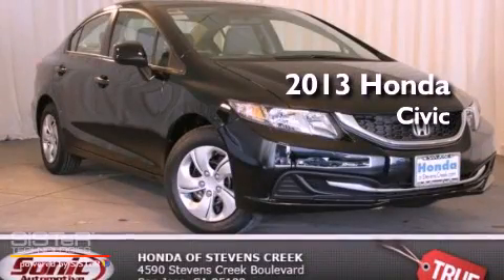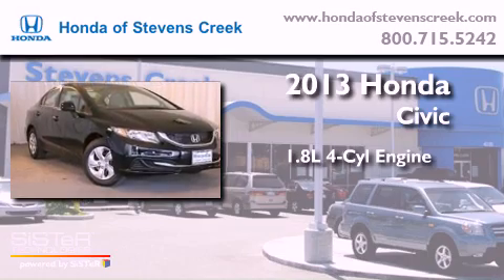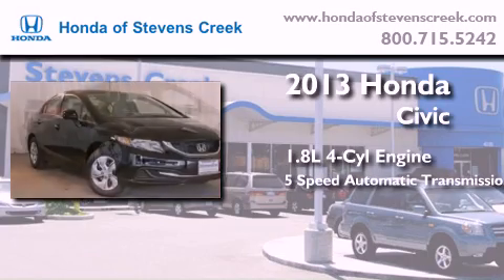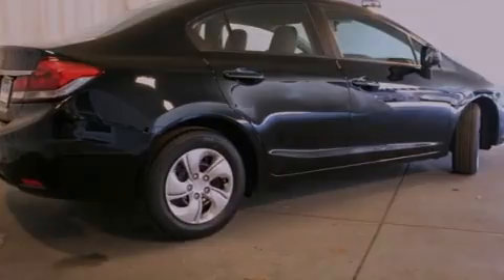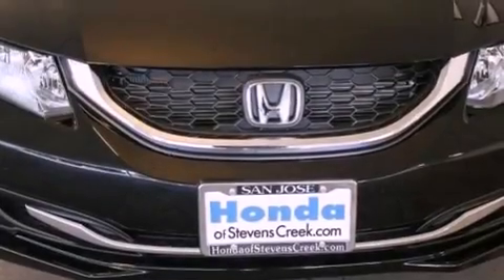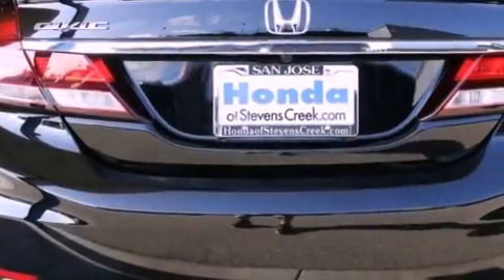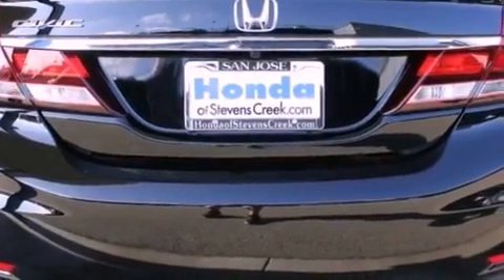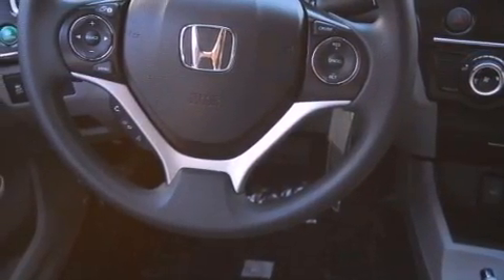2013 Honda Civic San Jose CA 95129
Year : 2013

 Make : Honda

 Model : Civic

 Engine : 1.8L I-4 cyl

 Trans . : 5-Speed Automatic

 Exterior : Crystal Black Pearl

 Miles : 2

 Interior : Gray

 4590 Stevens Creek Boulevard

 2013 Honda Civic San Jose CA